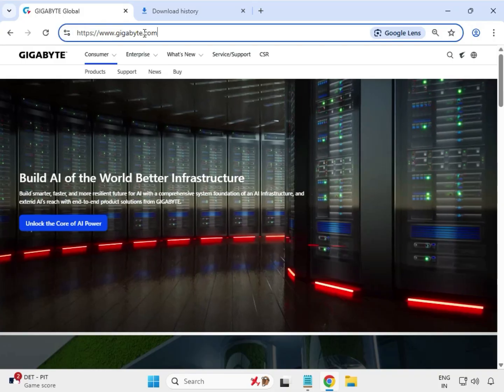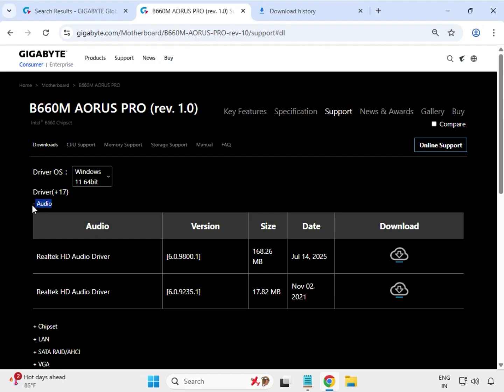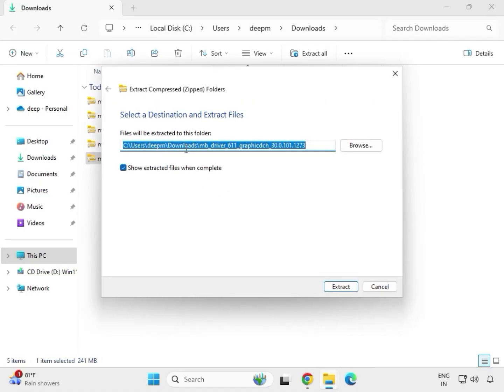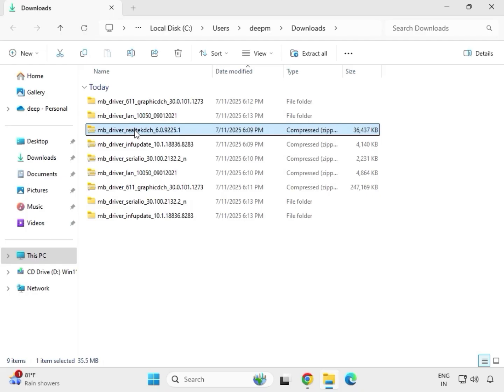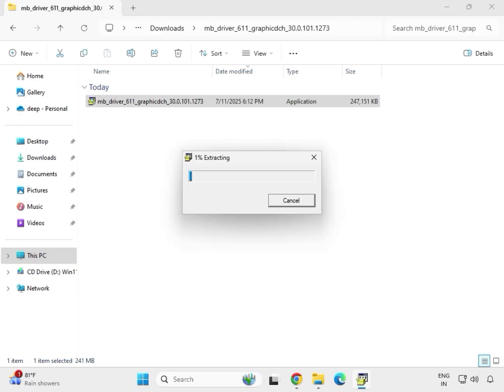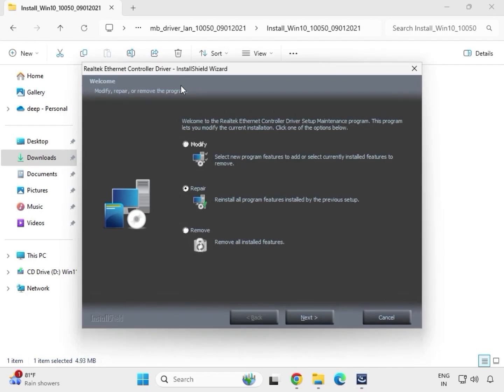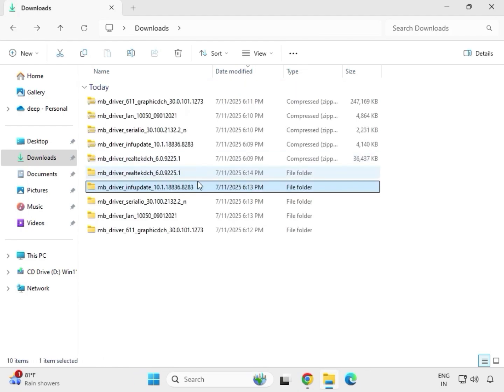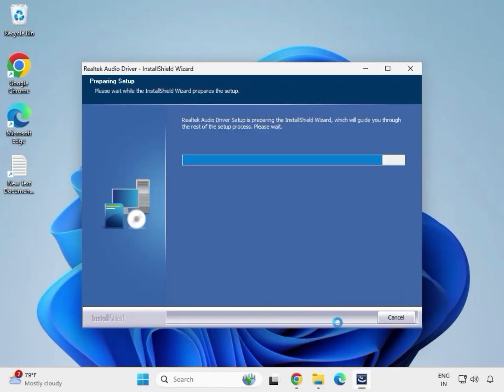Install All Drivers for Gigabyte B660M AORUS PRO DDR4 on Windows 10 or 11